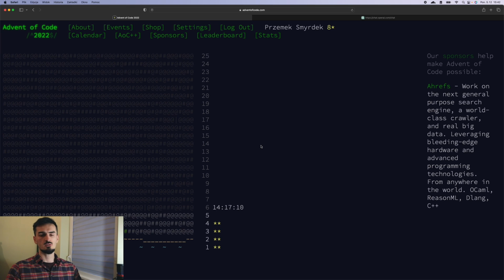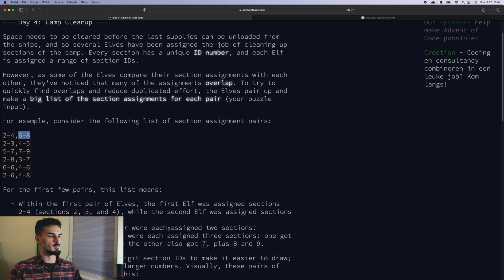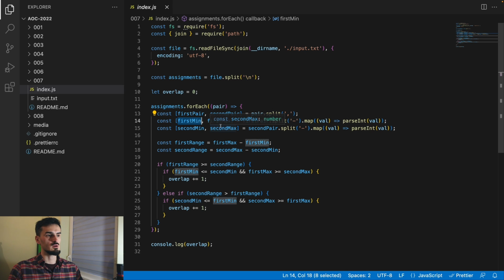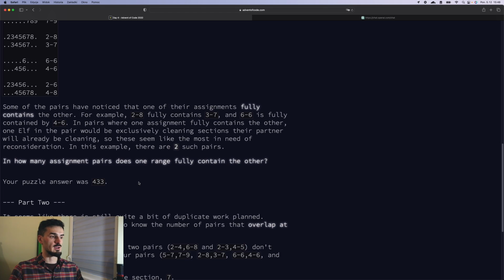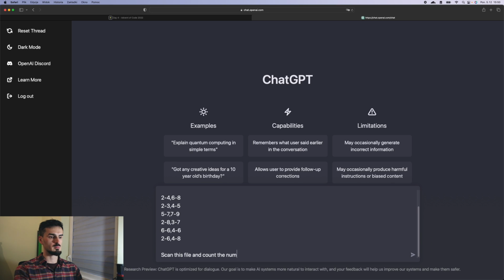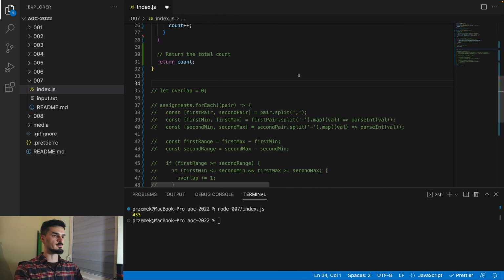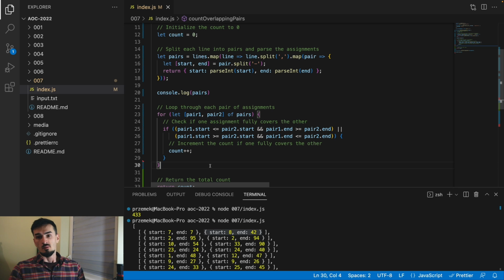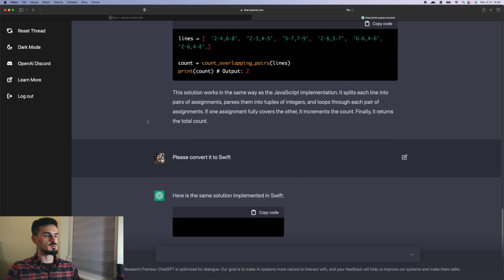ChatGPT vs Advent of Code - Coding with AI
ChatGPT is probably the most significant achievement of AI researchers since the resolution of the protein folding problem. In today's episode, we're using it to solve one of the tasks from Advent of Code 2022. Will it steal your job in the near future?